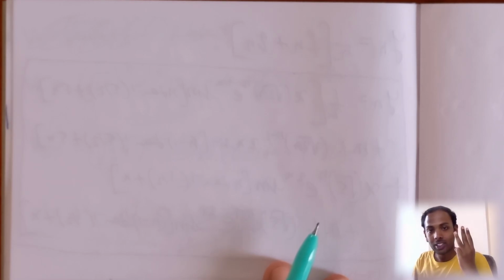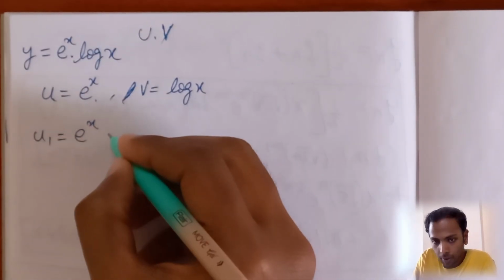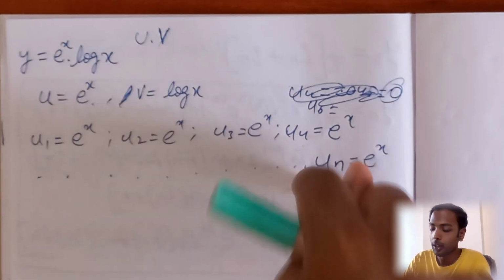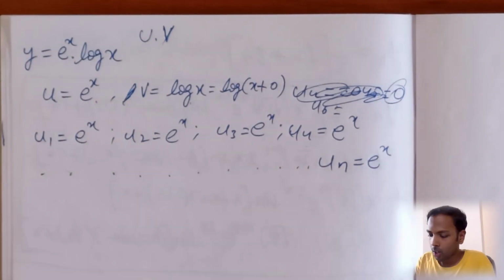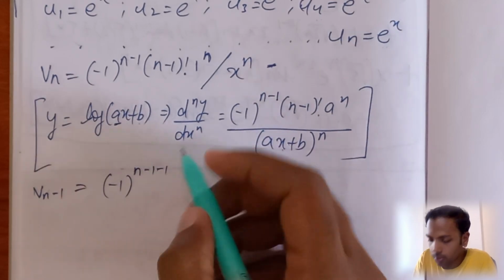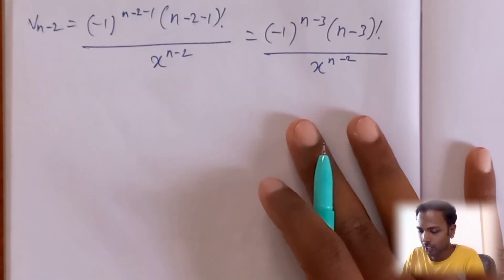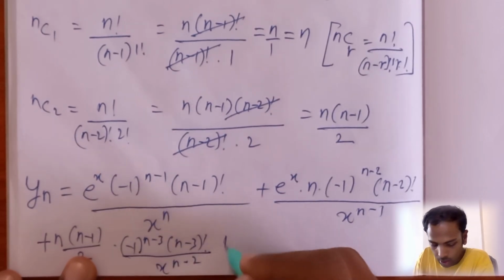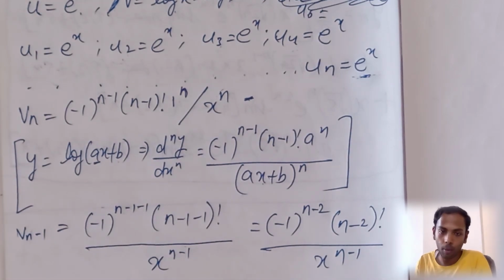Leibnitz Theorem (Problem 3) by Aakash